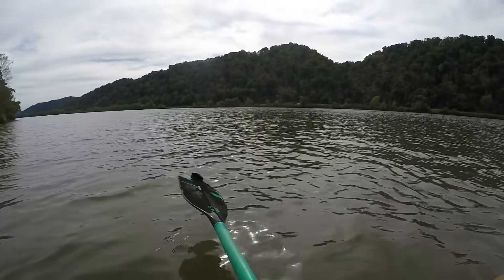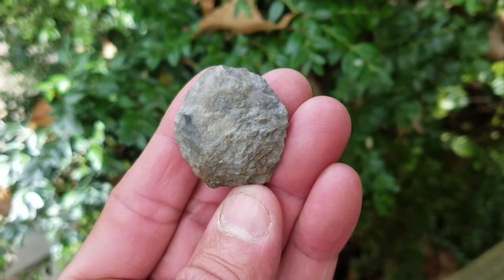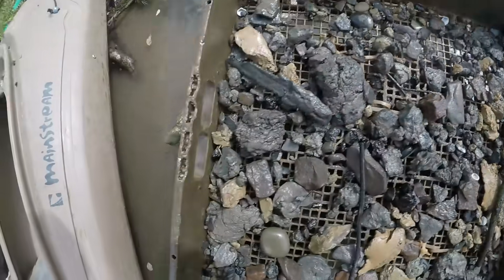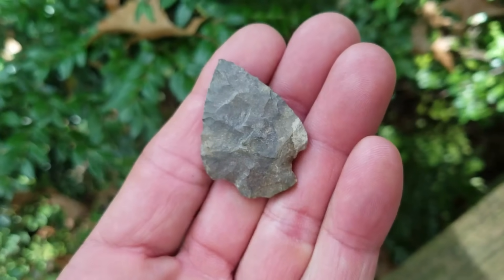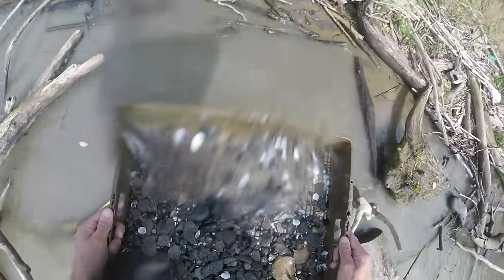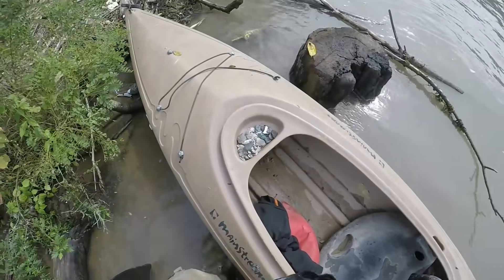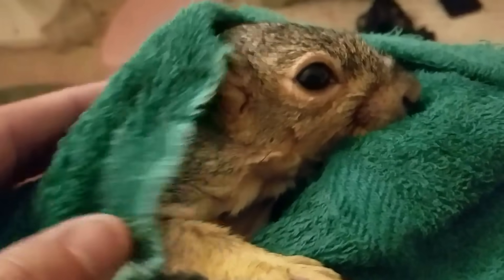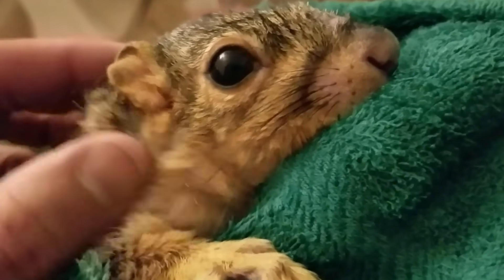Mudlarking The Ohio River - Archaeology - Indian Artifacts - Arrowheads - Documentary - Flint -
Searching the Ohio River for Ancient Native American Artifacts. Arrowheads, Pottery, Knives, Flint, and more. Native American Archaeology